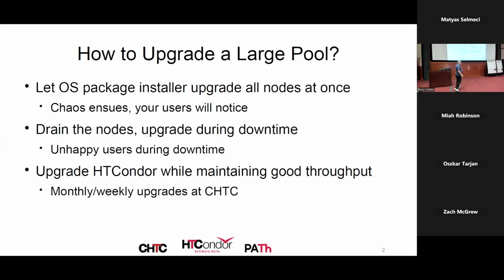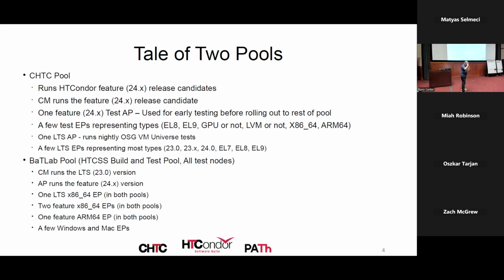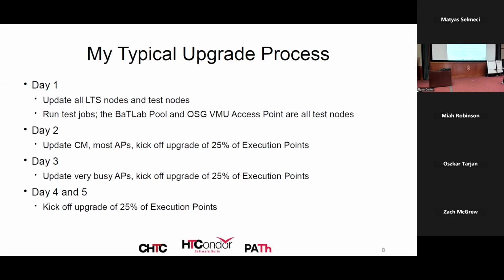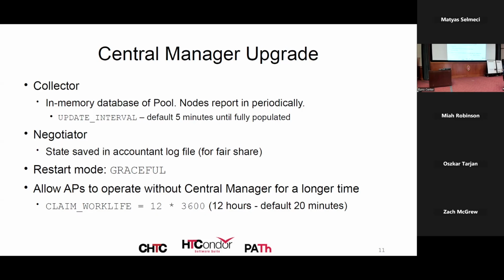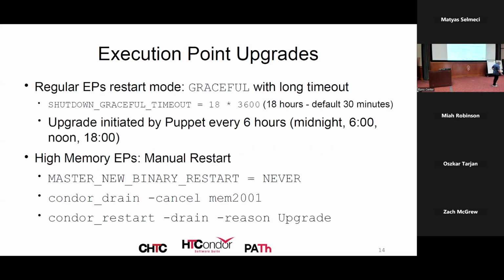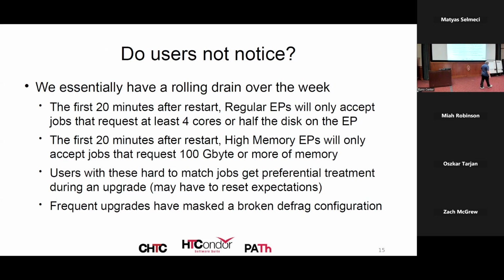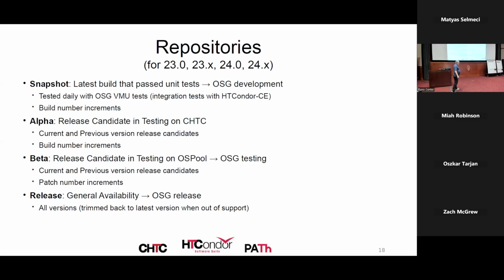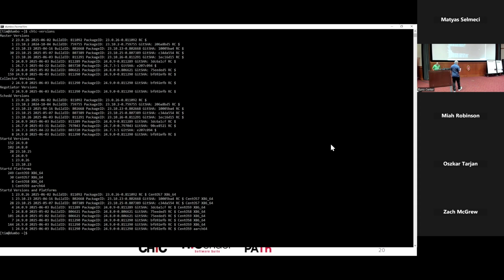HTC25: Rolling HTCondor Upgrades Without Rolling Over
Tim Theisen discusses how to upgrade your HTCondor Pool without users noticing.